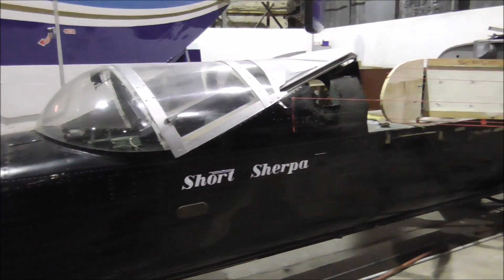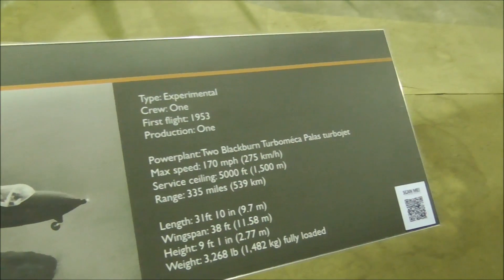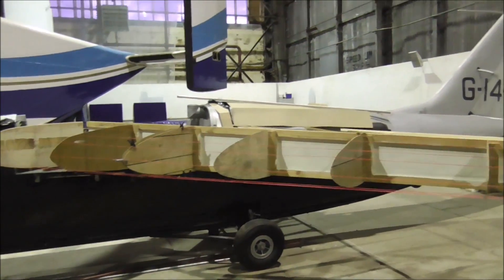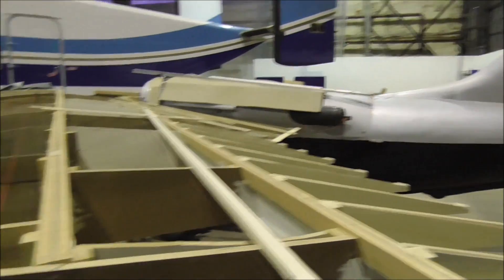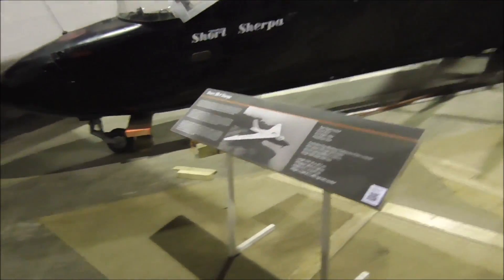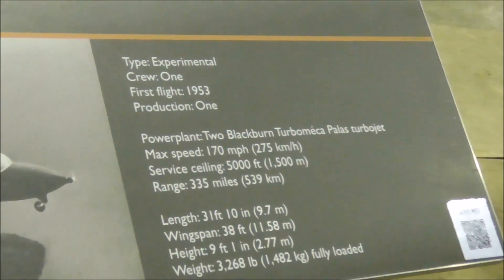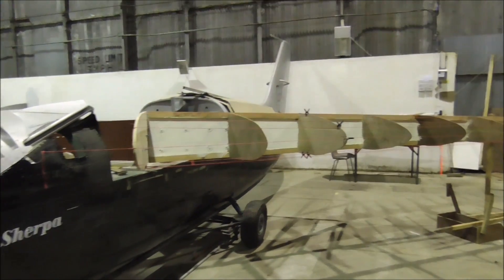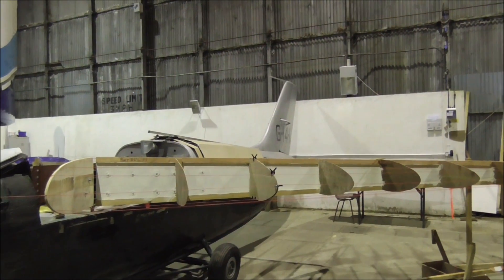Short SB4 Sherpa Ulster Aviation Society Lisburn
I'm down at the massive hanger and all things repated to aircraft Ulster aviation society premises outside Lisburn.
Here is a unique aeroplane. It is the Short SB4 Sherpa.
Short SB4 Sherpa
In 1947 Shorts submitted a bomber design to meet the V-bomber requirement B.35/46 for the best possible performance at the highest altitude. The design (PD.1) was essentially the Short Sperrin fuselage with a new tail and what was described as an 'aeroisoclinic wing'. Handley Page and Avro's designs for the requirement were both accepted and contracts were received to build small-scale powered prototypes to explore the handling characteristics. Shorts decided to keep up to speed with their own concept at their own expense and set about constuction of a one third scale glider of the PD.1 called the SB.1. The aircraft was also the first to be wholly designed and built in Belfast after Shorts transfer from Rochester and construction was to be as inexpensive as possible.
With the damage to the SB.1 assessed and the wing and tail found to be repairable a decision was made to continue the project. Tom Brooke Smith however objected to making any further flights in the machine as a glider, so a new fuselage was designed incorporating two Turbomeca Palas turbojets mounted to the rear of the wing, and a fixed tricycle undercarriage was also added.
The rebuilt monoplane now designated SB.4 was flown at Aldergrove on October 4th 1953. Although limited to 250mph and 5000ft altitude the aircraft demonstrated good handling qualities and the following year was was demostrated at the S.B.A.C show at Farnborough under the new name Sherpa, an acronym of 'Short & Harland Experimental Research Prototype Aircraft', and also maybe a reference to the then recent conquest of Everest.
Throughout its test program, results were analysed and information aquired, but the concept probably proved to be slightly dissapointing in practice, and manufacturers were learning how to build conventional wings that behaved satisfactorily at high sub-sonic mach numbers. There were several further aero-isoclinical proposals from Shorts, one for the Supermarine Swift with an aeroisoclinical wing, and a design for the NA.39 Naval Stike Bomber. A requirement that was eventually won by the Blackburn Buccaneer.

The concept of the 'aero-isoclinic' was a swept wing in which the angle of incidence  would remain constant from root to tip. It's most striking feature however was that the wing tips comprising of about one-fith of the total wing area, could pivot and acted as the control surfaces.
In July 1951 the SB.1 was taken to Aldergrove for it's initial flights, to be towed by a Short Sturgeon aircraft. On the second flight the whole program suffered a setback when the glider piloted by Tom Brooke-Smith, was forced to cast-off the tow line before gaining  much height and crashed on the runway. Tom Brooke-Smith was injured and resumed flying six months later. For the SB.1 however, with the fuselage a total wreck it's chances for becoming airborne again probably seemed slim.

On completion of the Flight test program in 1956 the Sherpa was given to the college of aeronautics at Cranfield for research and remained airworthy until 1964 when the engines became time expired. It was then transferred to the Bristol College of Advanced Technology as an instructional aircraft, and in May 1966 was presented to the Skyfame Aircraft Museum at Staverton.

When Skyfame closed in 1979 the fuselage found it's way to the Imperial War Museum at Duxford. The three parts of the wing had by then unfortunately gone missing, and the fuselage remained in storage there for many years until it was decided to restore it, with the work being undertaken by the Medway Aircraft Preservation Society (MAPS) based in Rochester. In 2001 MAPS put out a request to any organisations that might be able to supply them with a pair or Turbomeca Palas engines and by chance the original Palas engines from the Sherpa had been stored at Shorts Belfast for many years before being donated to the Ulster Aviation Society. Several phone calls and a few months later an RAF Puma from 230 Squadron Aldergrove arrived at Langford Lodge to collect the Engines and take them to Rochester for installation in the restored Sherpa.
With restoration work complete the aircraft was then offered on long term loan to the Ulster Aviation Society by the IWM, and joined the Ulster Aircraft Collection, at Long Kesh in 2008.